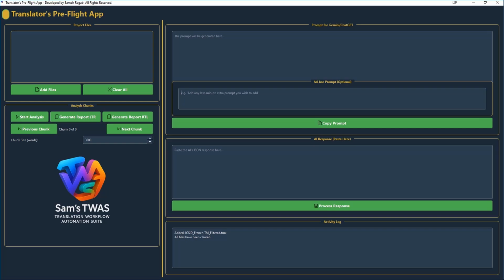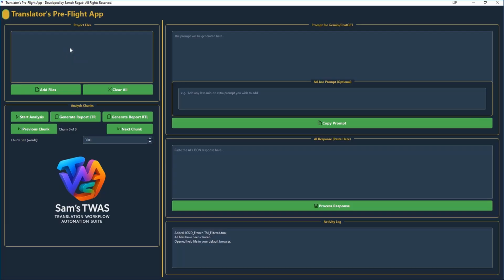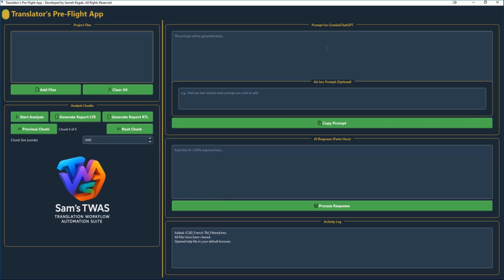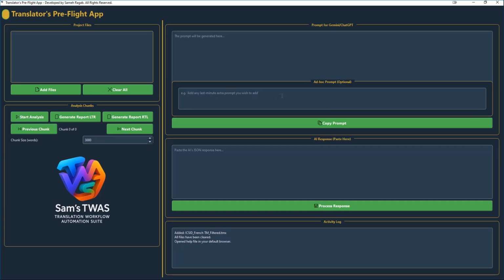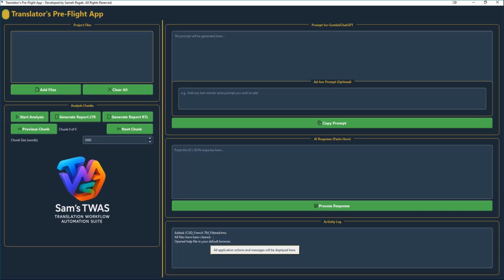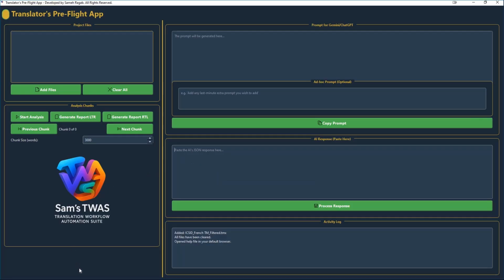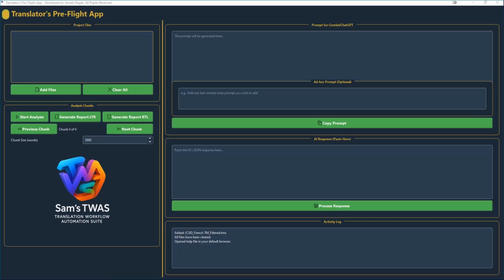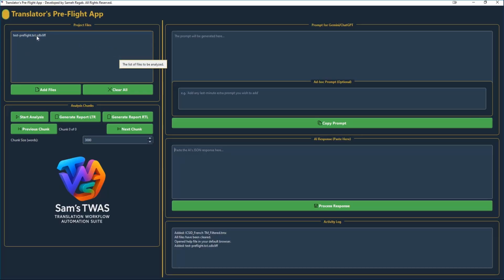Translator's Preflight App Tutorial: Complete Project Analysis Before You Start Translating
🚀 Transform Your Translation Workflow with Intelligent Project Analysis!

Discover the Translator's Pre-Flight App – the game-changing tool that gives you complete project intelligence BEFORE you start translating. Whether you're a project manager, freelance translator, or working with multilingual teams, this app eliminates guesswork and ensures perfect preparation.

✅ KEY FEATURES SHOWN:

Automatic Terminology Extraction - AI identifies key terms with explanations

Acronym Decoder - Expands every acronym found in your documents

Cultural Intelligence - Identifies names, concepts needing special handling

Project Summaries - Executive & narrative summaries automatically generated

Multi-Format Support - Works with XLIFF, TMX, Word, Excel, HTML, TXT

Export Ready - Generate glossaries in Excel or TMX format

🎯 PERFECT FOR:

Translation Project Managers overseeing large projects

Freelance translators handling complex assignments

Language Service Providers (LSPs) managing multiple linguists

Translators working with exotic languages or specialized fields

Anyone outsourcing translation who needs quality control

Teams working on multilingual projects requiring consistency

📊 REAL-WORLD APPLICATION:
In the video, we analyze a complex Colorado education document containing:

US-specific education terminology (READ Act, CMAS, BOCES)

Medical acronyms (DTaP, MMR, HPV, CIIS)

Legal references (IDEA, FERPA, HIPAA, ESSA)

Proper names & cultural references

Department-specific jargon only locals would understand

The app identifies EVERY challenging element and provides clear explanations and translation suggestions.

💡 WHY THIS CHANGES EVERYTHING:
Traditional translation preparation involves hours of research. This app does it in minutes. You get:

90% reduction in terminology research time

Consistent terminology across all translators

Perfect context for specialized fields

Cultural sensitivity built-in

Professional reports for clients or teams